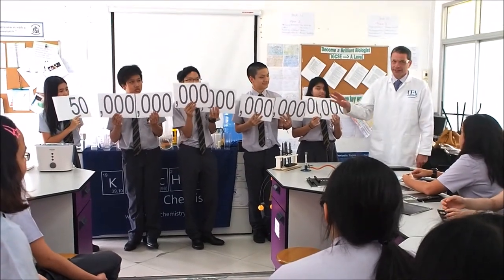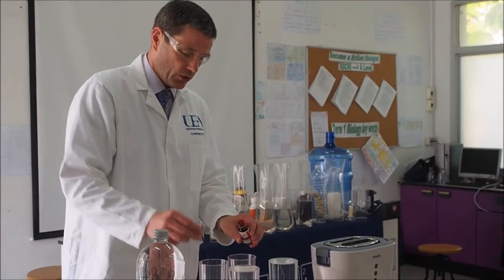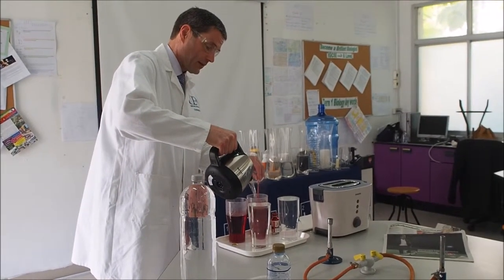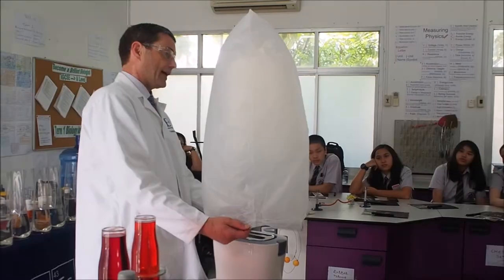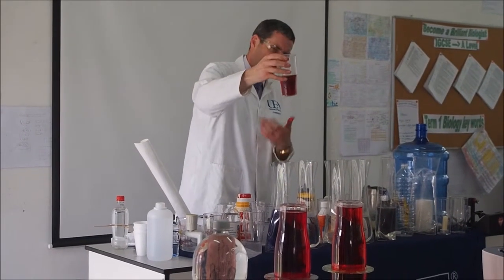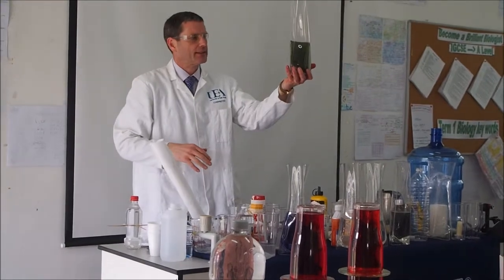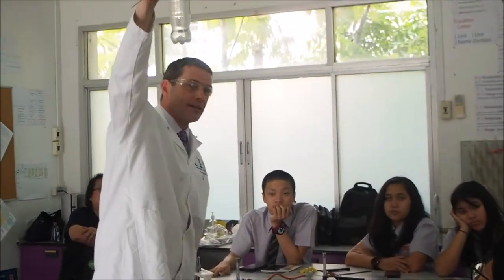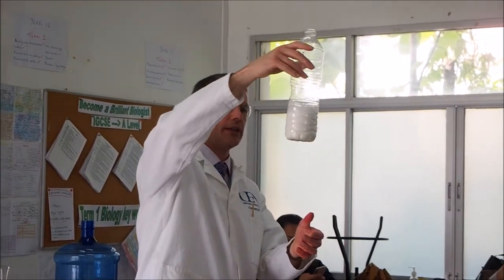Kitchen Chemistry at Heathfield International School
Yesterday our students participated in the Kitchen Chemistry show presented by Dr Stephen Ashworth, University of East Anglia, UK. He taught our students through engaging activities on how new molecules are made, how they can be broken down or how the size and shape of molecules influence material properties.